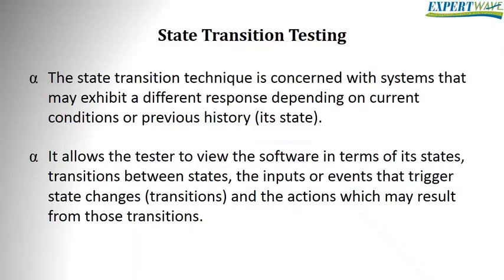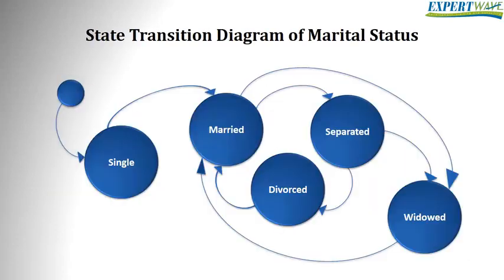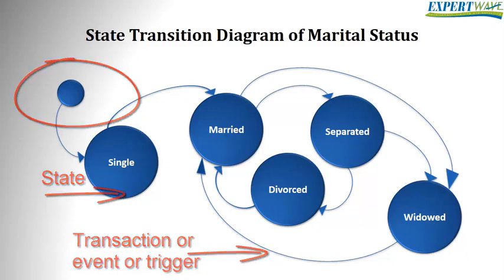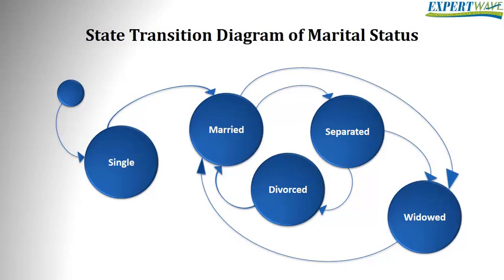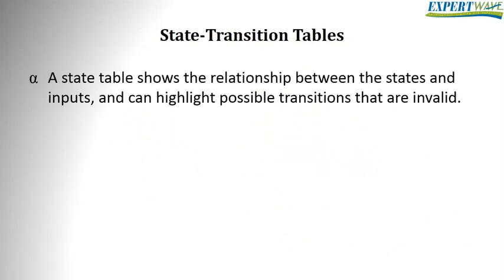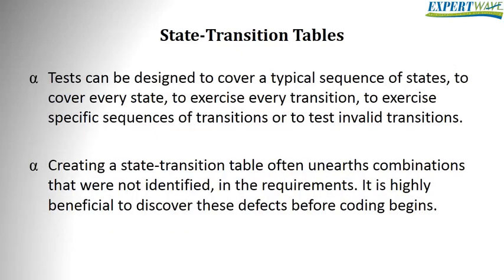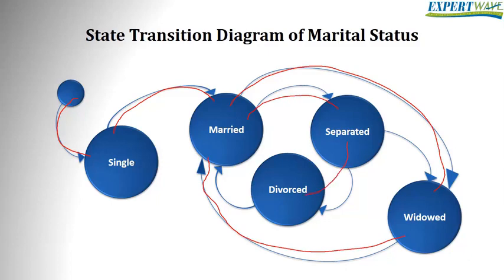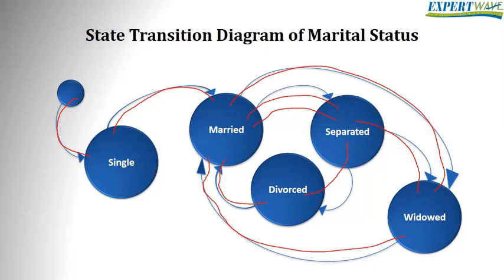Specification-Based Or Black-Box Techniques : State Transition Diagram [CC]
ISTQB Foundation Level Certification (CTFL)
An online course to Be an ISTQB certified tester and Learn the basics of Software testing principles and techniques